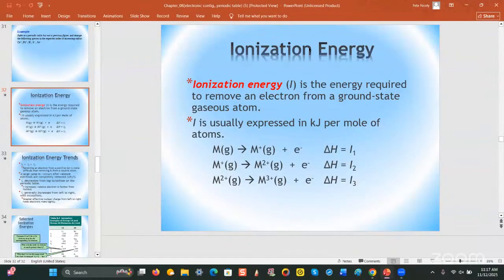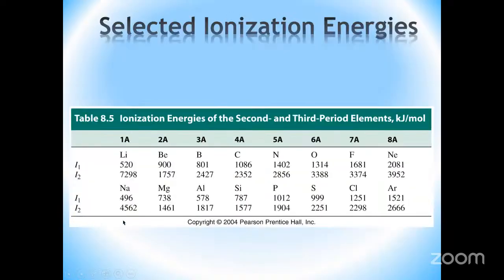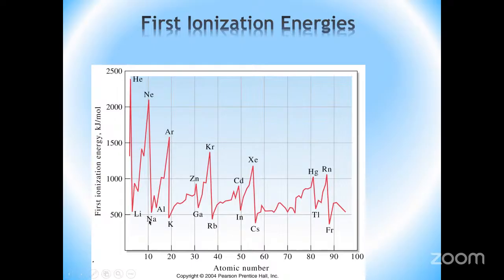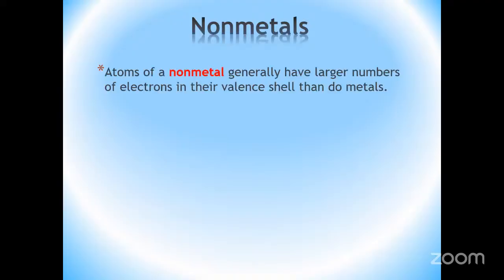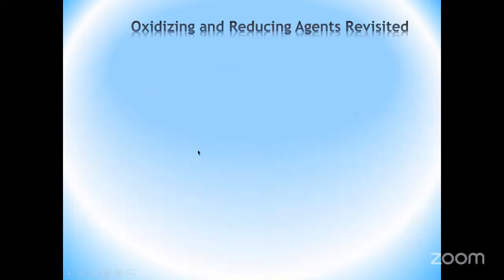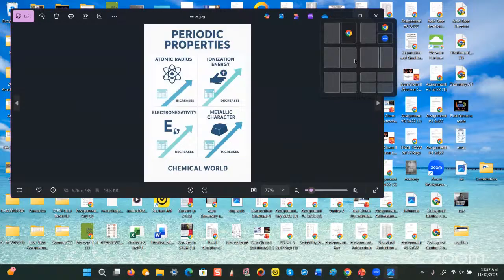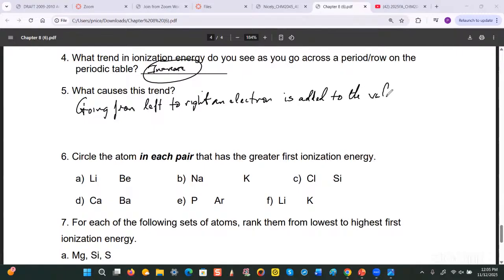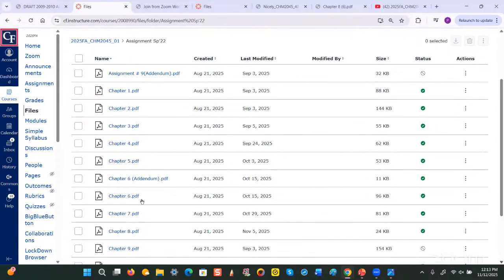2025FA_CHM2045_01